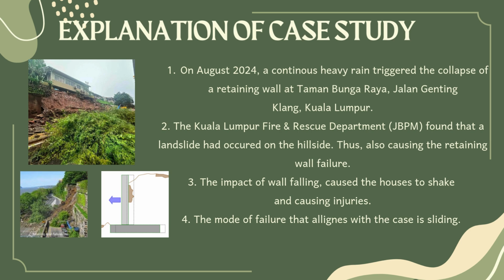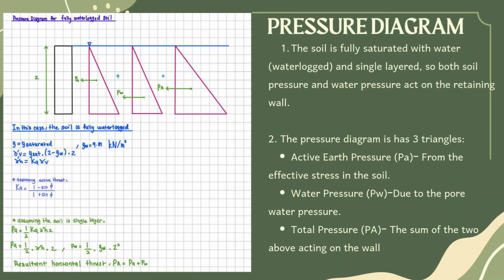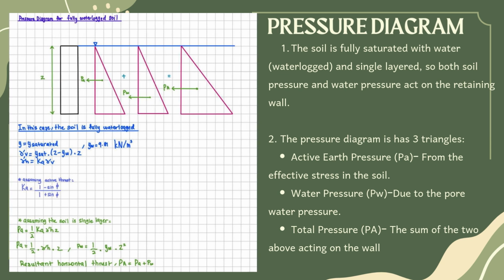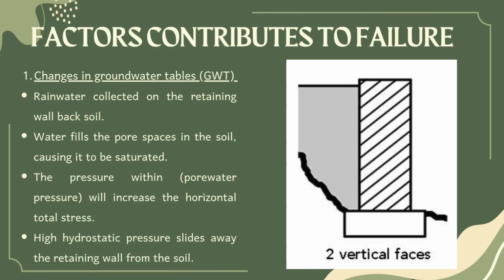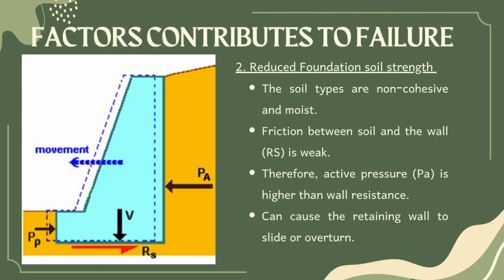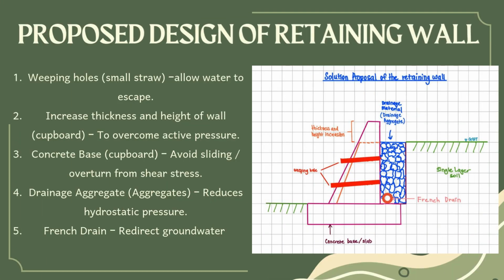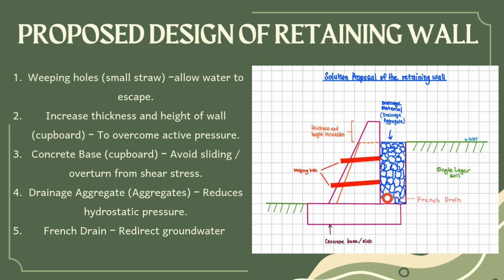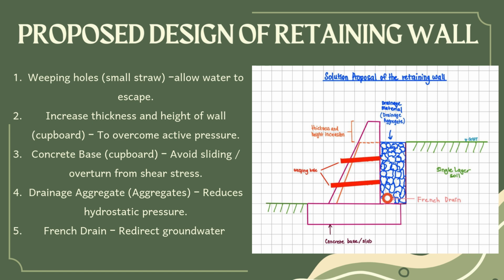ECG353-RETAINING WALL FAILURE: SLIDING_ J4CEEC1105A1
This video for grouping assignment for the subject Soil Engineering(ECG353).